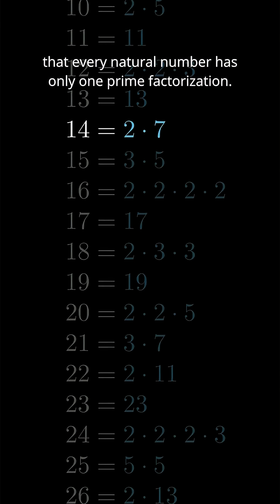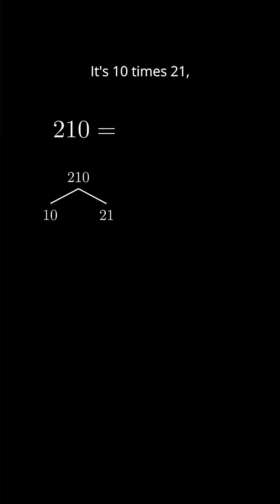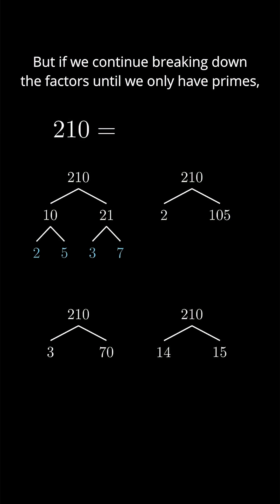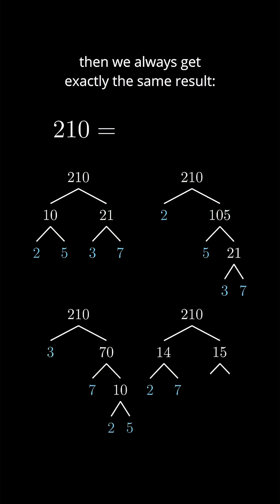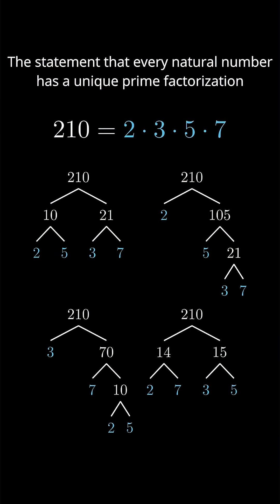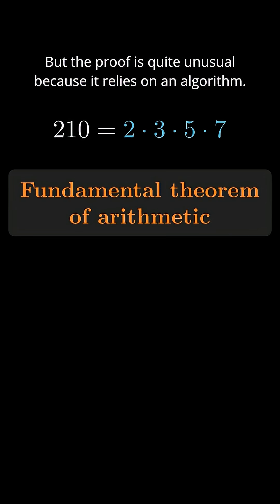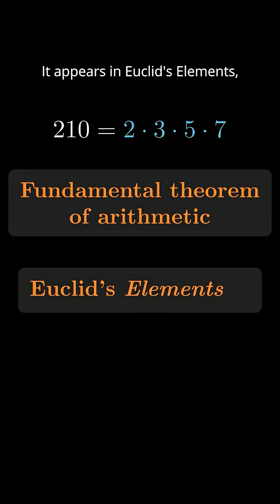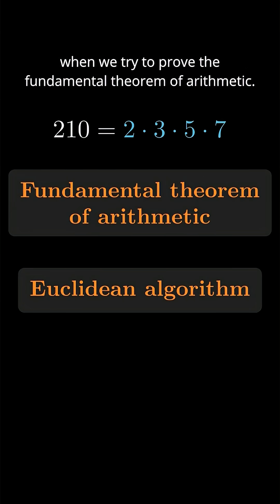But why only 1 prime factorization?